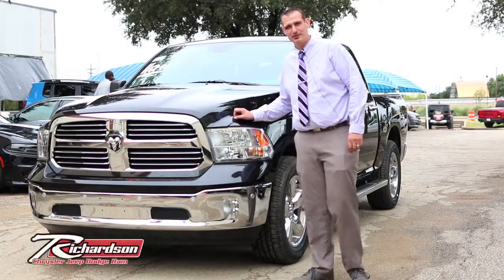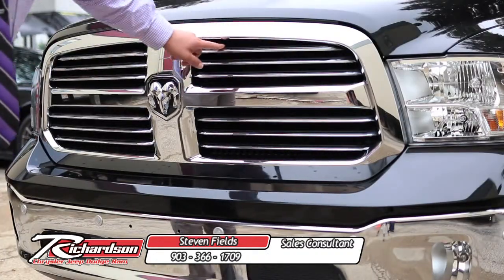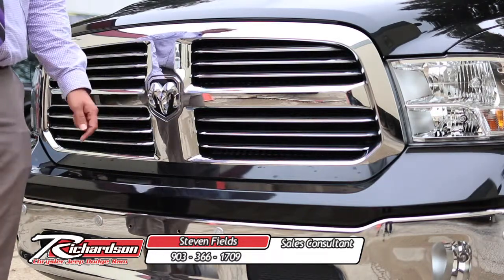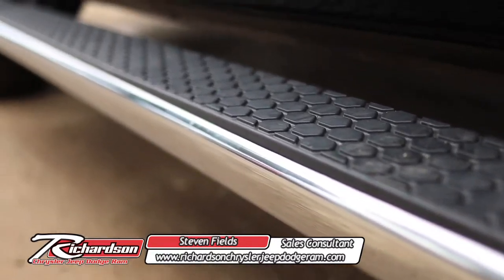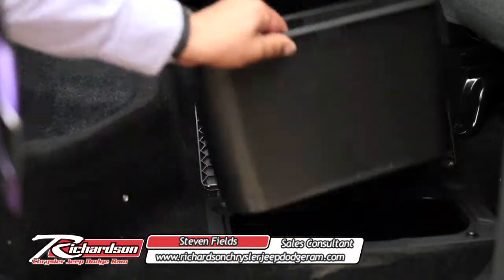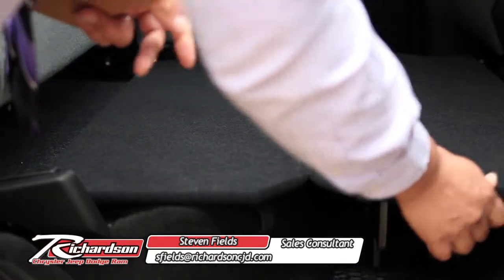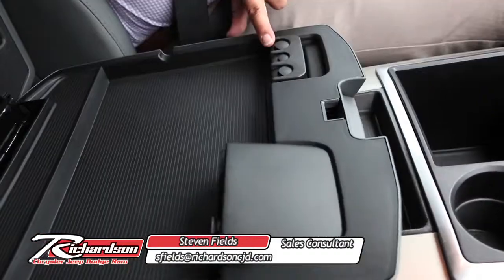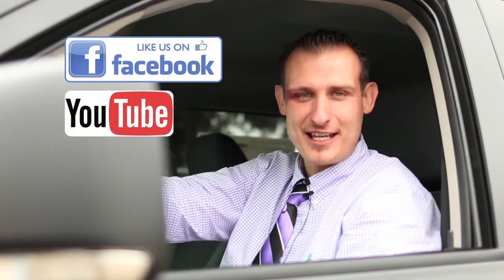Richardson Chrysler Dodge Jeep Ram | Steven Fields | Ram 1500 Walk Around | Plano, TX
Richardson Chrysler Dodge Jeep Ram

Steve is here to give us a run down on some features of the all new Ram 1500 Lone Star Edition. The Ram 1500 features incredible cabin space and amazing interior and exterior features that deem it worthy to be called the Lone Star Edition. Visit Richardson Chrysler Jeep Dodge Ram near Plano to visit Steve and test drive the Ram 1500 as well as other great models today!

Richardson Chrysler Jeep Dodge Ram near Plano, TX is your destination for all Jeep models including the all New 2015 Jeep Wrangler. Browse through our wide selection of new and used cars online or come visit us for a test drive today. At Richardson Chrysler Jeep Dodge Ram, we strive to make buying or leasing a new or pre-owned Jeep a great experience. Come to Richardson Chrysler Jeep Dodge Ram, located near Plano, TX and let us get you in your Jeep today!